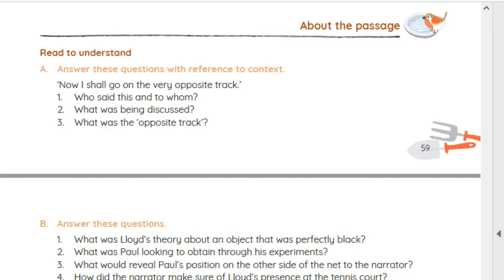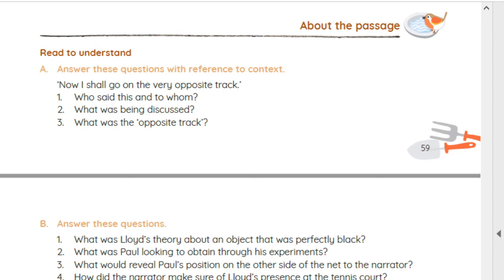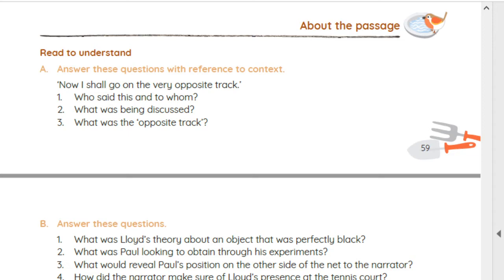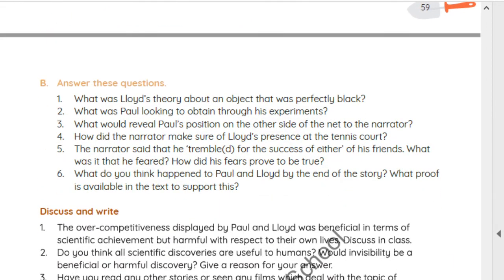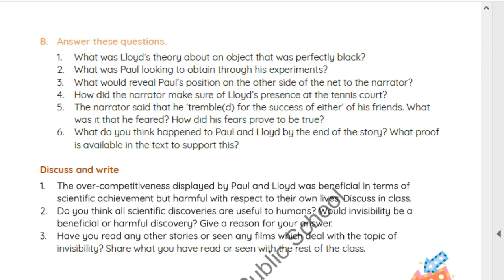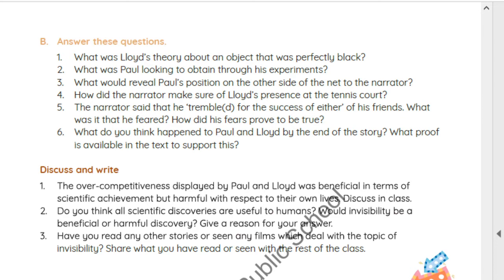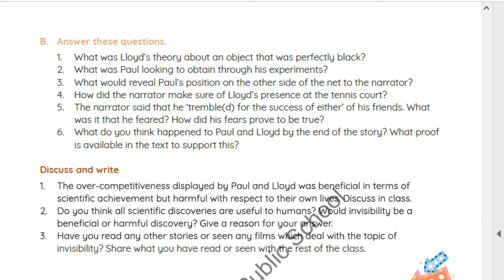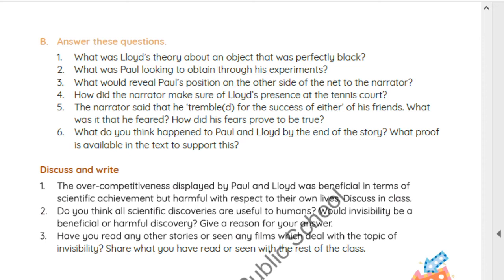The shadow and the flash part 2